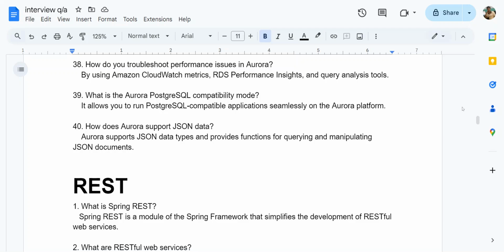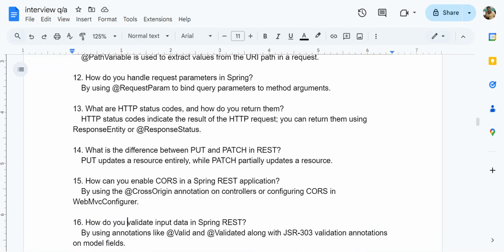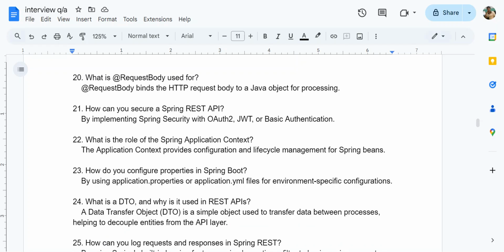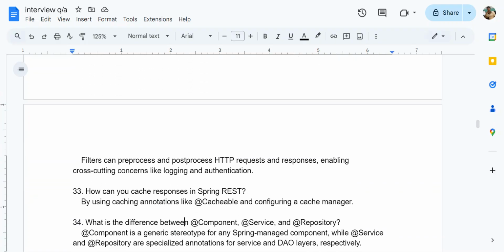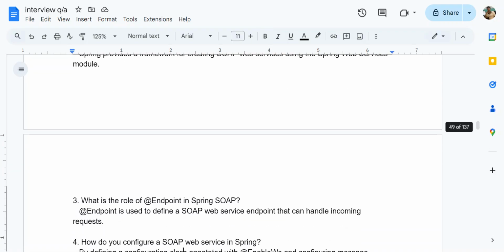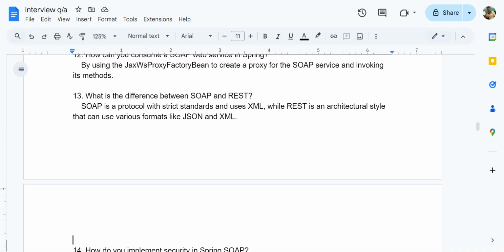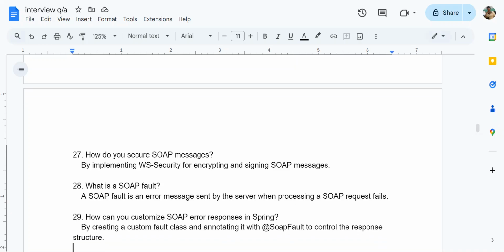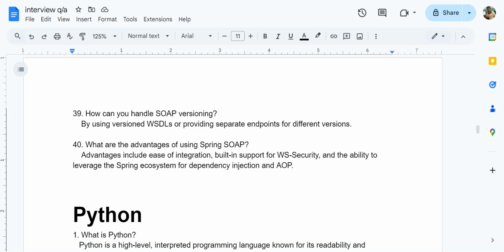interview rest and soap spring